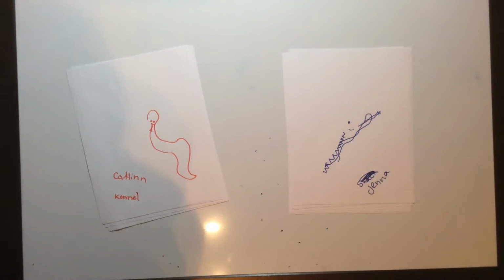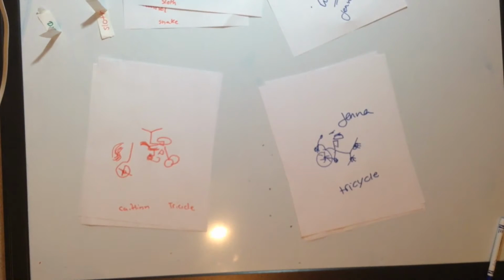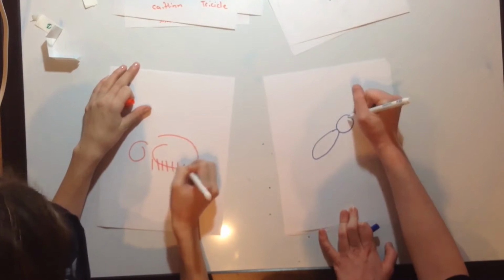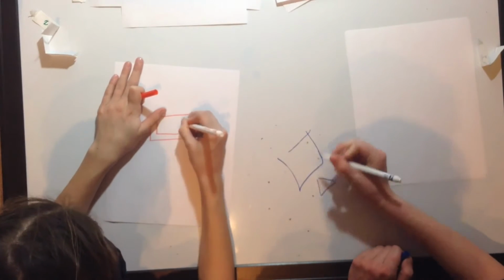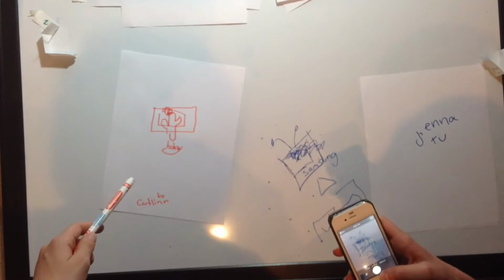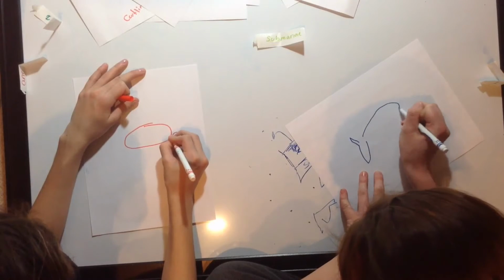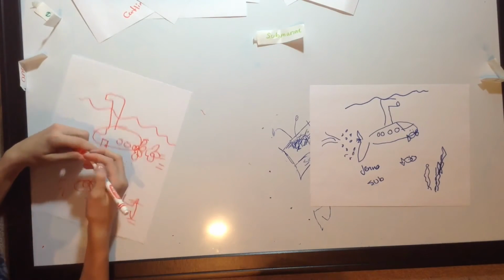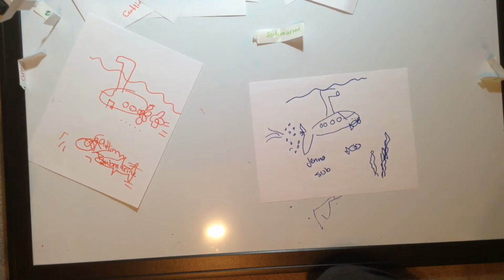Blindfolded drawing challenge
Hey guys!
Hope you guys enjoyed this, we had a blast filming was you might be able to tell :P

Caitlinn: twister9296
Jenna: jenna_swims2101